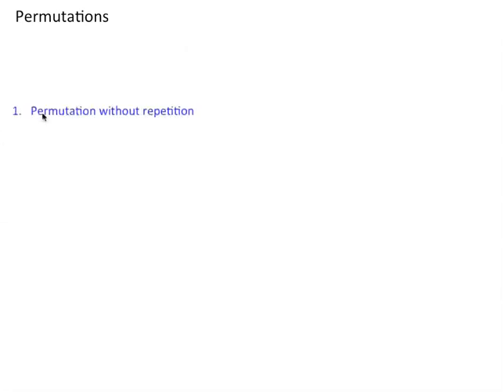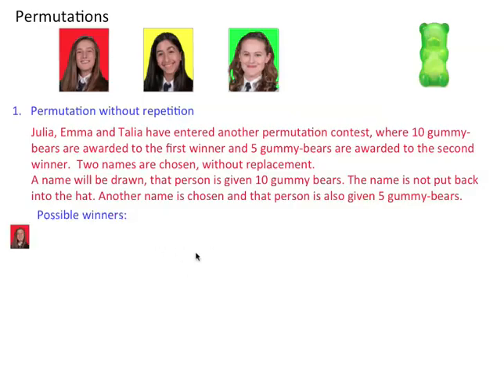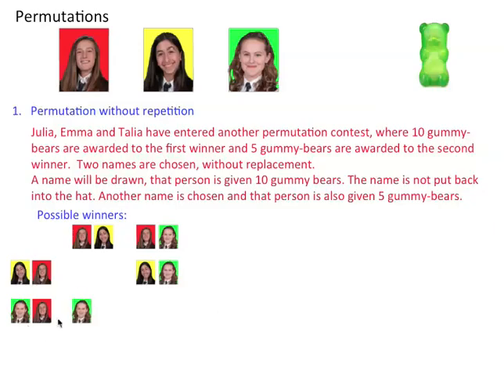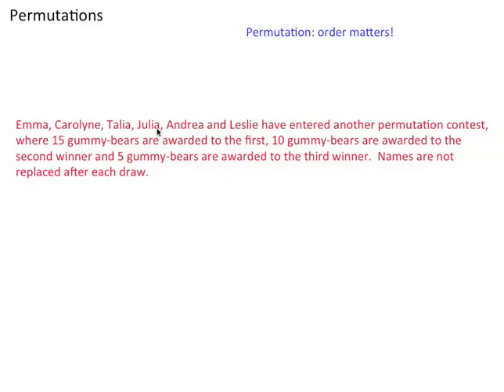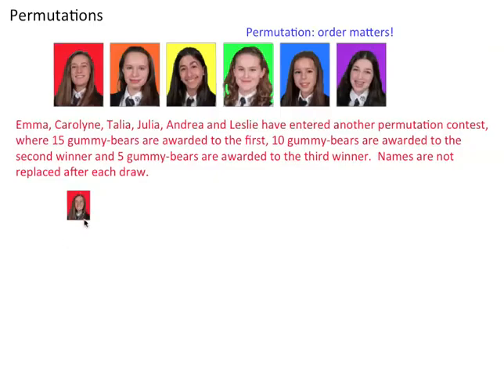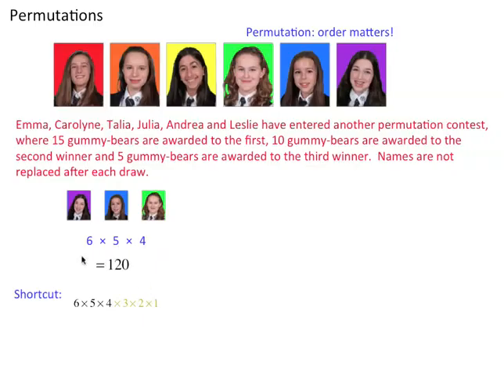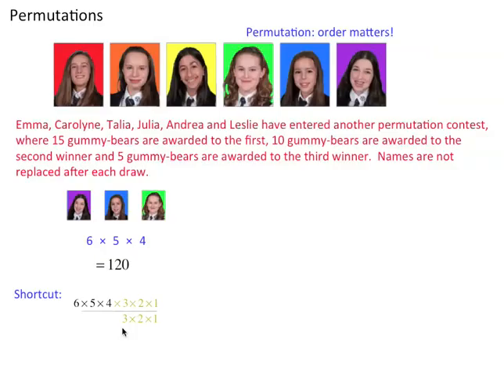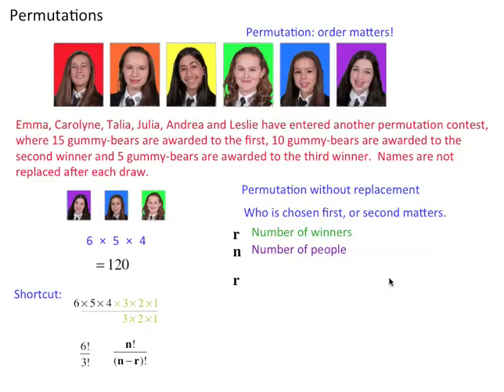Notes: Permutations Without Replacement From The Probability Math Program